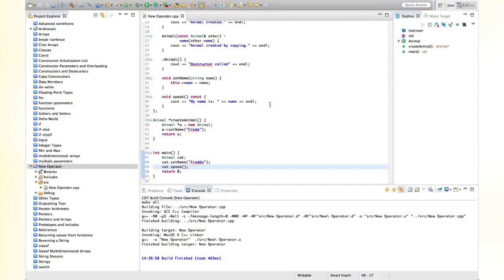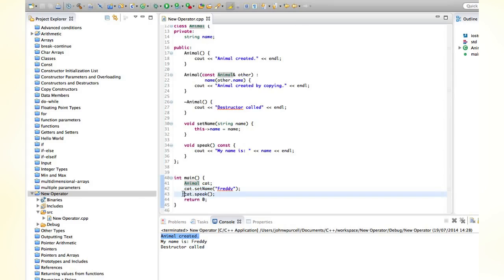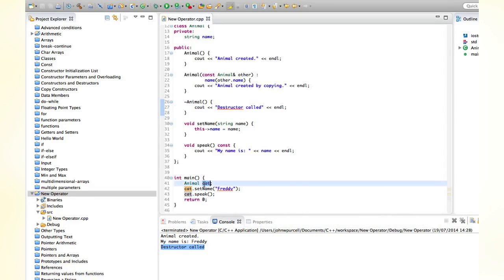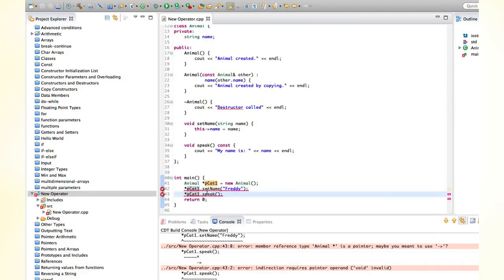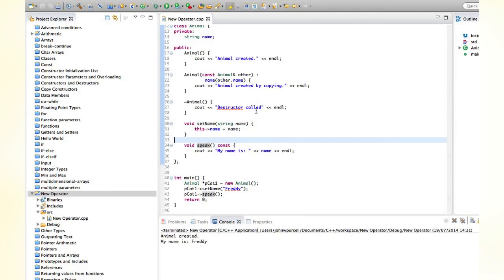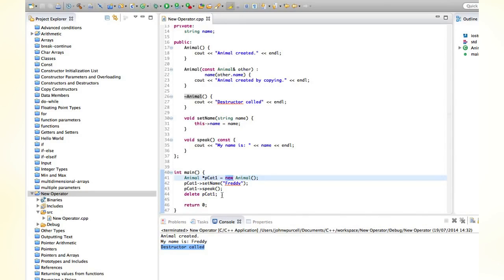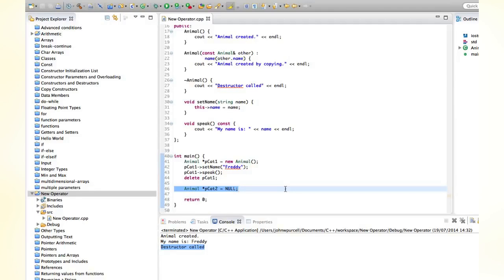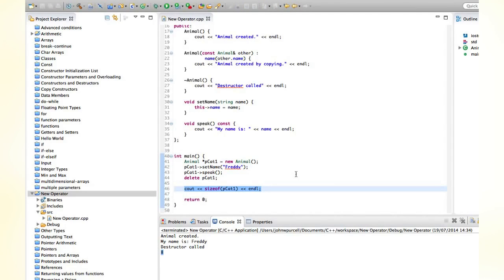C++Tutorial for Beginners 46 - The New Operator; Allocating Memory in C++